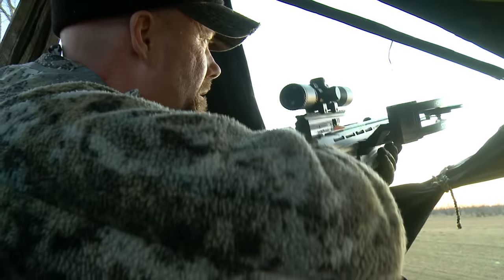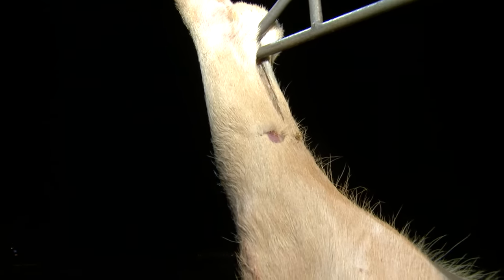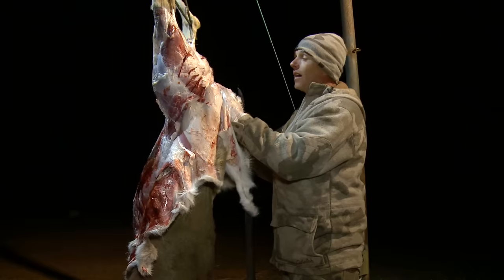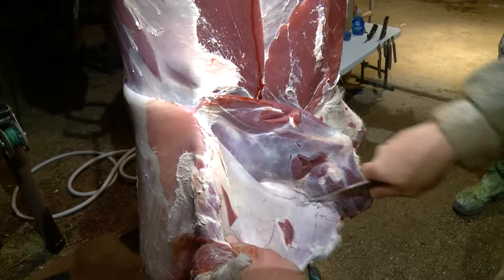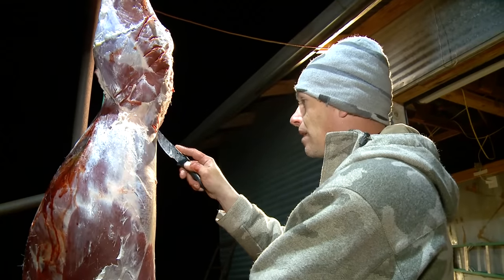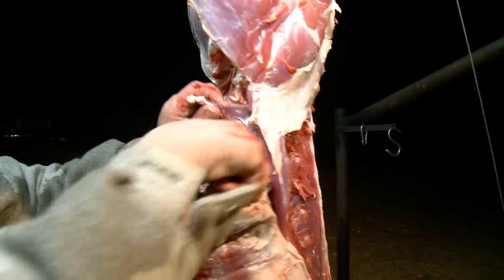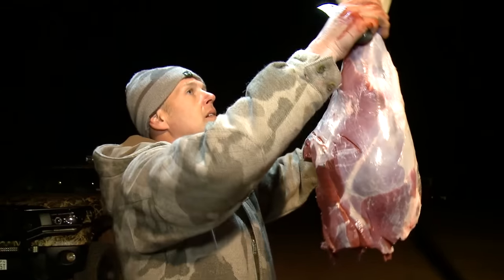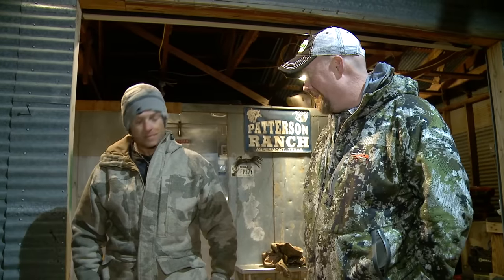Skin and Process a Deer in 10 Minutes Without Gutting It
Expert whitetail hunting guide Jon Heaton from Texas explains how he learned to fully process a deer in less than 10 minutes. Deer Talk Now. Season 9. Episode 32.